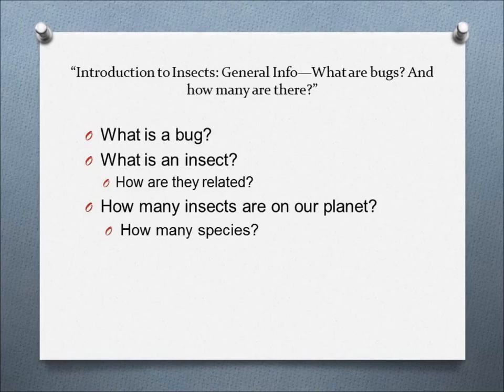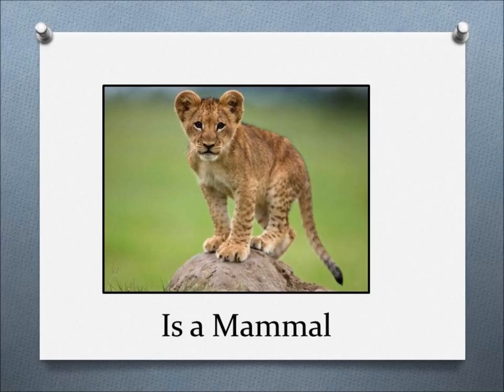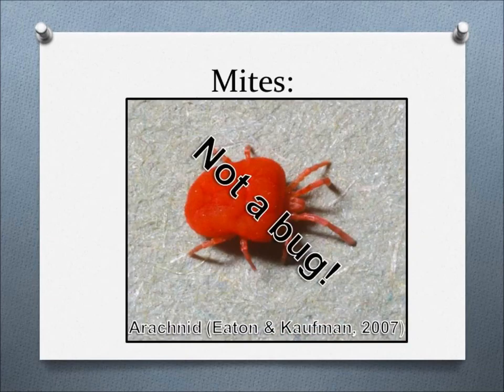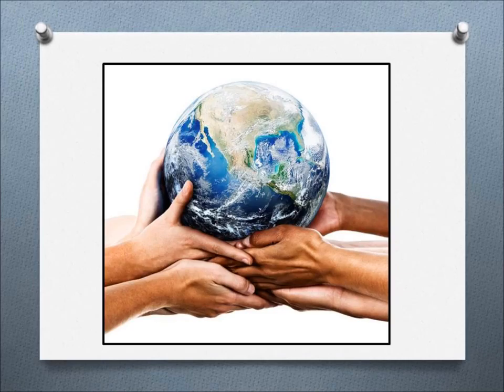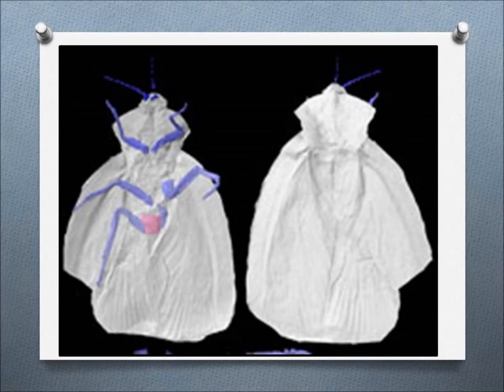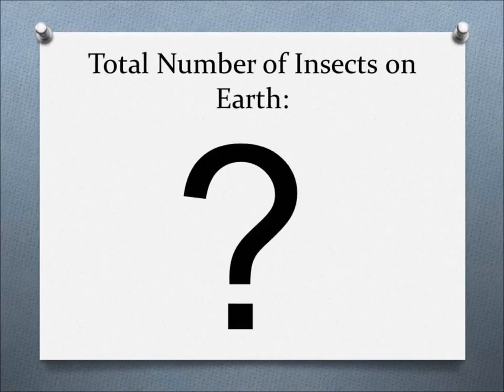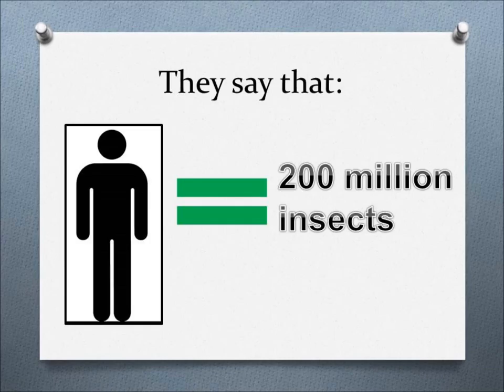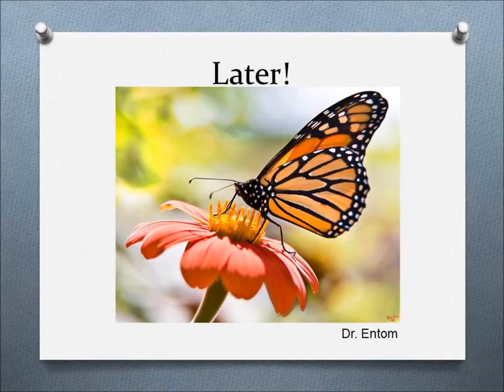Introduction to Insects General Info 1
Hello all. It is Dr. Entom here. Today’s video is an “Introduction to Insects: General Info—What are bugs? And how many are there?”
In this video I will discuss what exactly a bug is and its relationship to insects, and how many insects are on our planet.
So, let’s get started. An insect is defined as “a creature with six legs, a three-segmented body, and usually two sets of wings” (Stewart, 2011). Most people would say that the word “bug” is an equivalent of an insect. But that is not correct. Not even close. A bug is an entirely different entity then an insect. The definition is as follows: “A true bug is a subset of insect in the order of Hemiptera that has piercing and sucking mouthparts” (Stewart, 2011).
To put it more simply, a bug is a type of insect. An insect is not a type of bug. A cat is a mammal. But is it safe to assume that all mammals are cats? No. The group of mammals is very diverse. As are the group of insects. But calling anything that crawls, or any insect a bug, is like calling all mammals cats. It just is not right. So going with these two definitions, a spider. NOT A BUG. Scorpions. Millipedes. Centipedes. Mites. Ticks. Not a bug. Not a bug. Not a bug. Not a bug. Not a bug. NOT A BUG!
Before we get the ball rolling I would like to point out that the Earth is a large place. The estimated Earth’s surface area is about 196,936,994 square miles (“Earth: Facts and Figures”). The Earth is really vast. It is also really old, about 4.6 billion years old. Life appeared on Earth some 3 billion years ago (Cooper, 2009). Life appeared on Earth rather quickly. But let’s fast forward a few billion years. We are now in the age of man. Humans are the dominant species on this earth. So is it safe to assume that humans rule the world?
OBJECTION! Insects rule the world. Insects have been on this planet a lot longer than we have. And they will be here long after the last human has bitten the dust. Take a look at everyone’s favorite insect: the cockroach. In 2010, an old cockroach fossil was found. This species of cockroach was 3.5 inches long and 1.6 inches wide. This cockroach’s estimated time period was about 359 to 299 million years ago. This time period is also known as Carboniferous period. Another name for this period is the Age of the Cockroaches because these cockroaches were the most common insects in this time period (Viegas, 2010).
Insects have been around for a long time. But how many of them are there? How many different species are there? Now on this Earth there is about over one million species of insects. As for how many actual insects are on this planet right now: an estimated ten quintillion (Stewart, 2011). Now, it is interesting to note that the word “quintillion” means two different things depending on where you live. In America, the word “quintillion” means a 1 followed by 18 zeroes, while in Britain it is a 1 followed by 30 zeroes (“Quintillion”).  Neither definition changes the sheer mass of the numbers of these creatures. For each person on Earth there are 200 million insects (Stewart, 2011). If you multiply the population of people by 200 million the answer is some number followed by 18 zeroes. Seeing how there are 200 million of them for every one of us we are seriously outnumbered.
Seriously.
I hope none of you are scared now.
 That’s all today folks. I hope you enjoyed this video. I look forward to posting my next video.

Work Cited:

Eaton, E., & Kaufman, K. (2007). Kaufman field guide to insects of north america. (pp.2-5).
New York, NY: Hillstar Editions L.C.
Freeman, S., Allison, L., Michael, B., Podgorski, G., Quillin, K., Monroe, J., & Taylor, E.
(2014). Biological science. (5th ed.). Boston, New York: Pearson Education
Stewart, 2011, A. (2011). Wicked bugs: The Louse That Conquered Napoleon's Army & Other
Diabolical Insects. (pp. XIV). Chapel Hill, NC: Algonquin Books of Chapel Hill.
Viegas, J. (2010, April 14). Cockroach ancestor predates dinosaurs. Discovery News, Retrieved
Waite, M., Lindberg, C., Carol, B., & Jewel, E. (2010).Oxford American Desk Dictionary &
Thesaurus. (3rd ed., p. 400). Oxford, New York: Oxford University Press